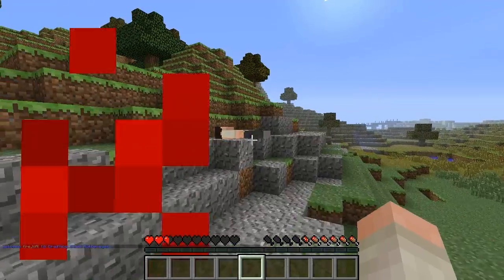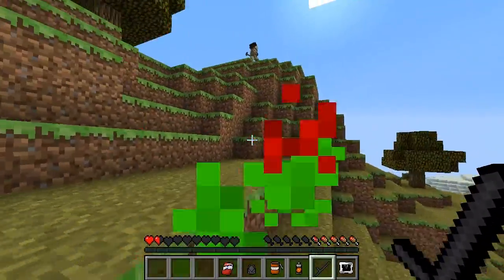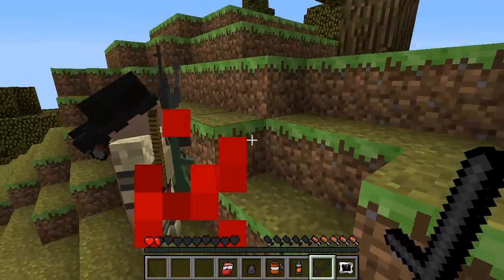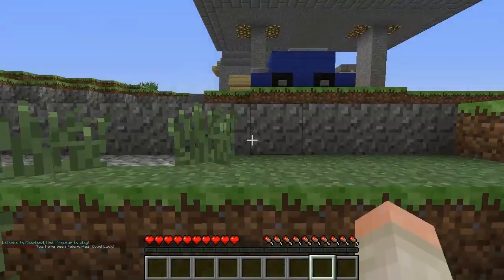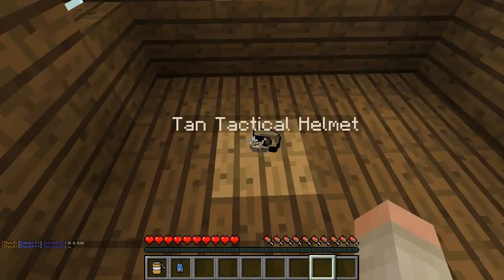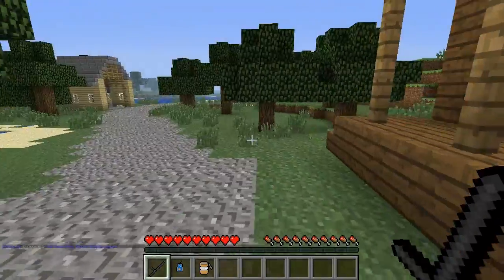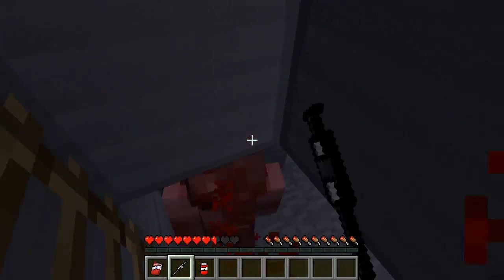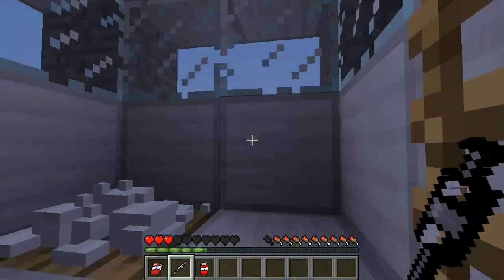Minecraft Crafting Dead - "Charland" #37 (The Walking Dead Server)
Welcome back to the Crafting Dead Server! I cant wait to explore more of Charland. Thank you again